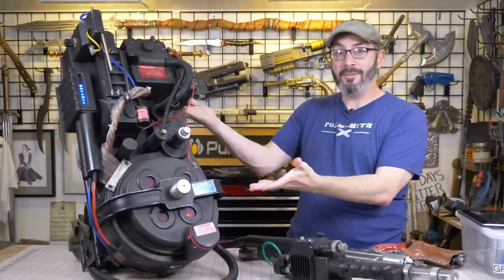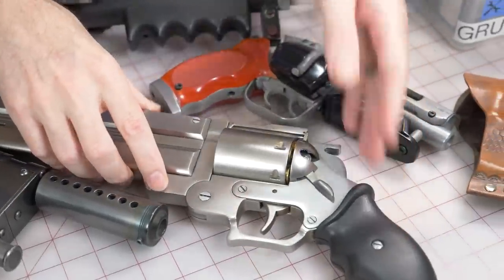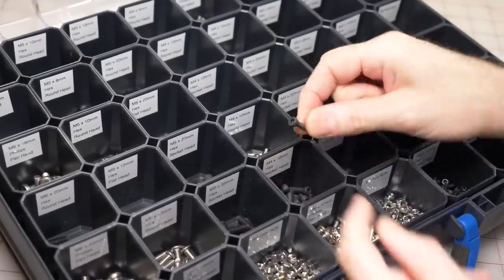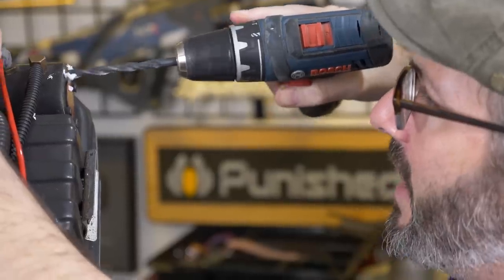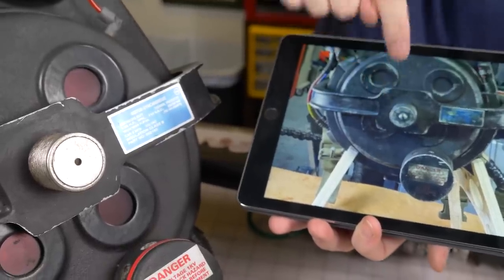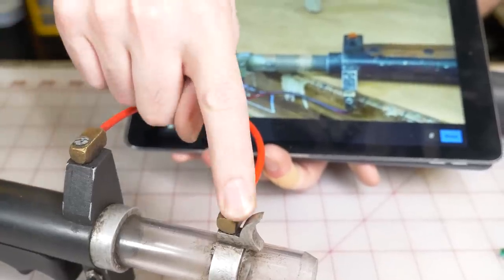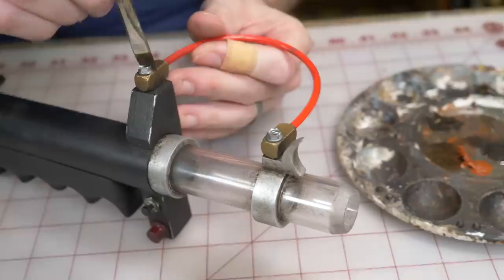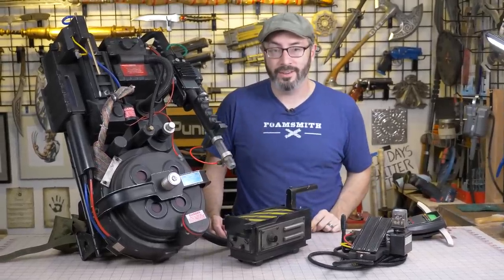Let's Get METAL! Ghostbusters PROTON PACK Upgrade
With the new Ghostbusters Afterlife movie hype coursing through his veins, Bill replaces his proton pack's plastic "screws" with real metal hardware! Metal fasteners add that extra bit of realism and also won't chip to reveal plastic underneath.

Tested Photo Gallery - Ghostbusters: Afterlife Proton Pack Prop Photos

Tools and Materials:

Hex Socket Head Cap Assortment Kit - Amazon

Hex Grub Screw Assortment Kit - Amazon

Scotch-Brite Heavy Duty Scour Pad - Amazon

T-Handle Hex Allen Wrenches - Amazon

Power Drill - Amazon

Hack Saw - Amazon

Cordless Angle Grinder - Amazon

Foredom Rotary Tool - Amazon

For the One by Ziv Moran